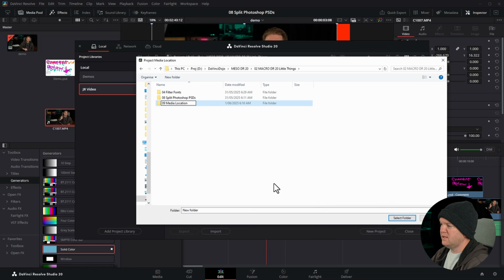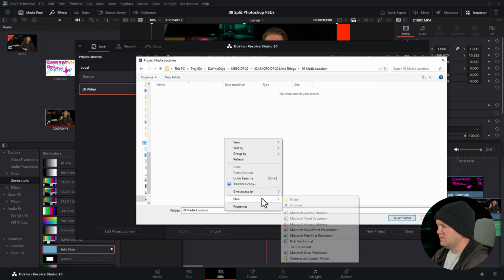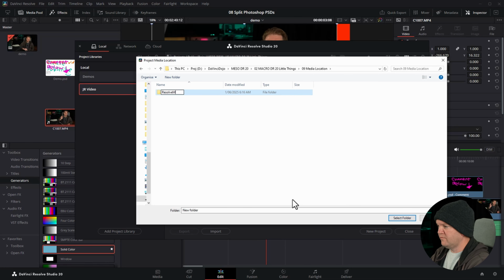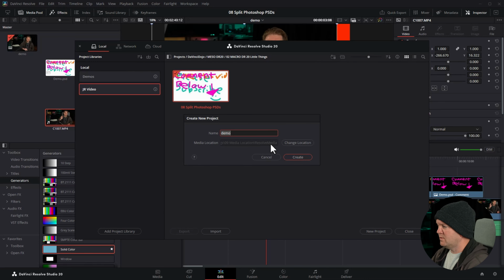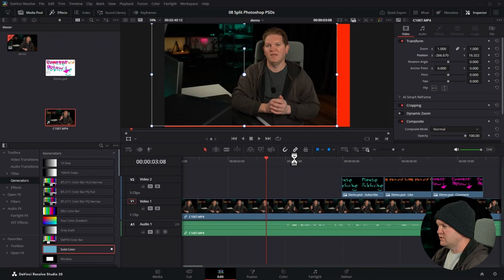New in DaVinci Resolve 20: Resolve Media Creation Location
When you create a new project in DaVinci Resolve 20 you can specify a custom Resolve media file location.